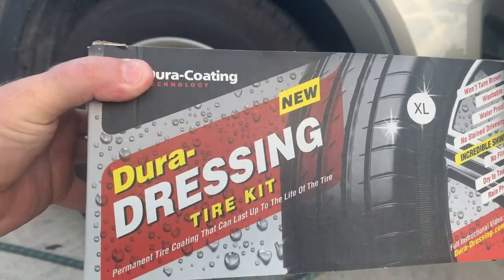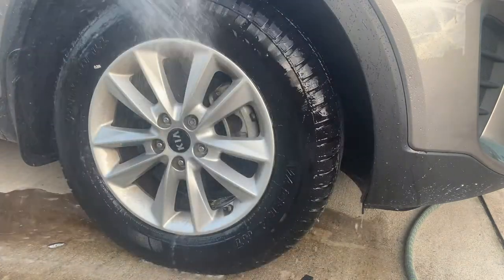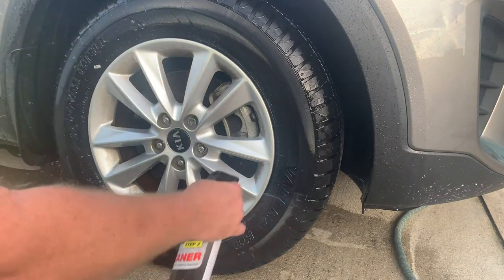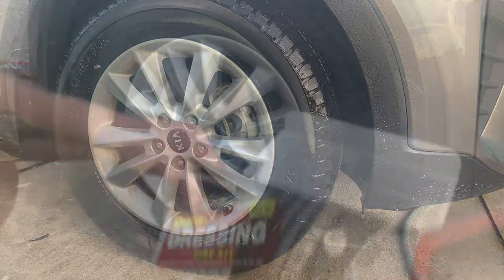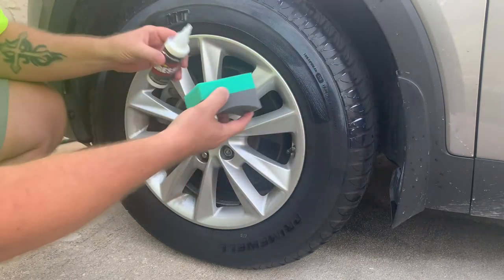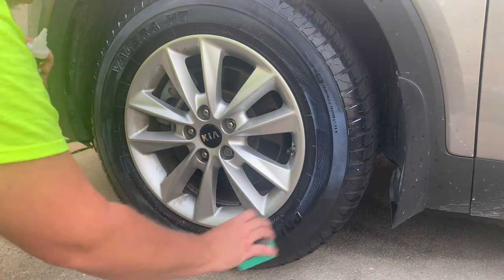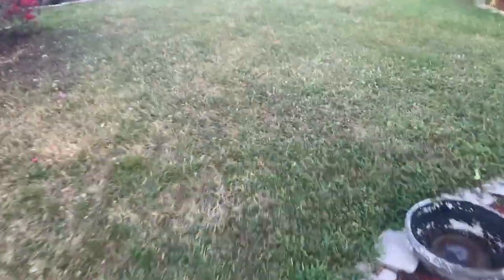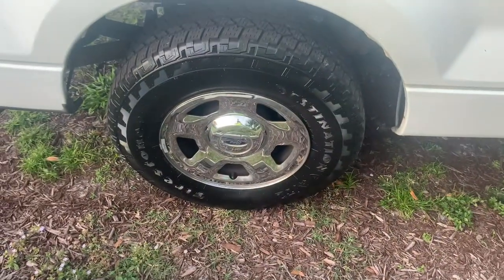Dura Dressing Tire Coating Kit “How To”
Start to finish on how to use Dura Coating Tire Dressing… Excellent stuff